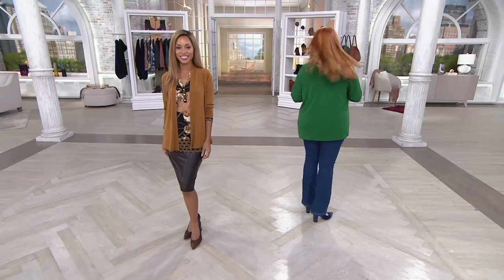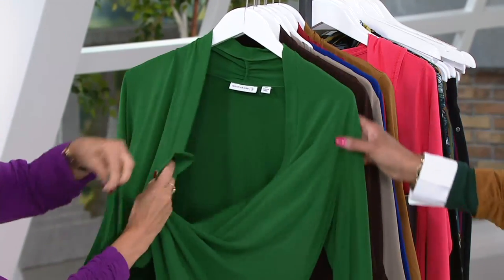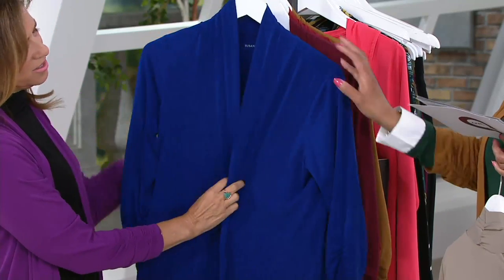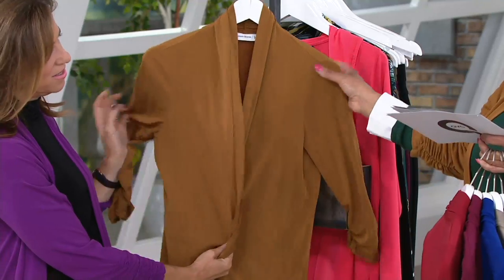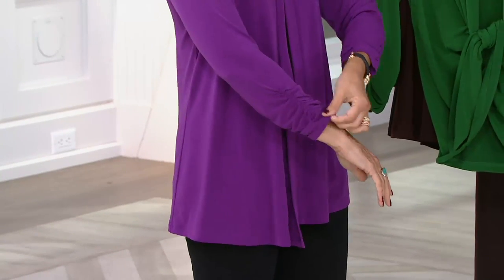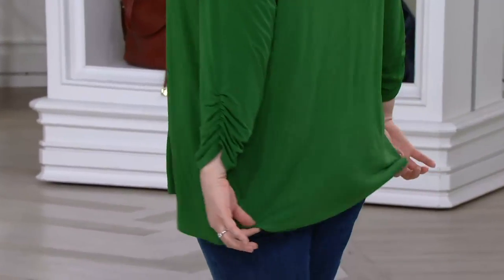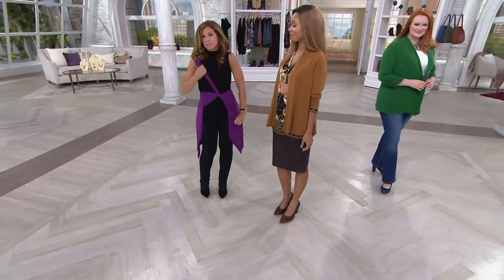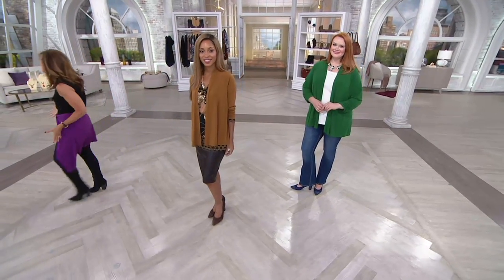Susan Graver Liquid Knit Open Front Cardigan with Ruched Sleeves on QVC